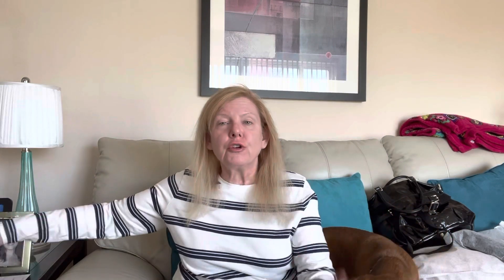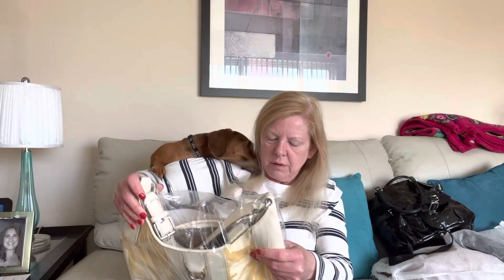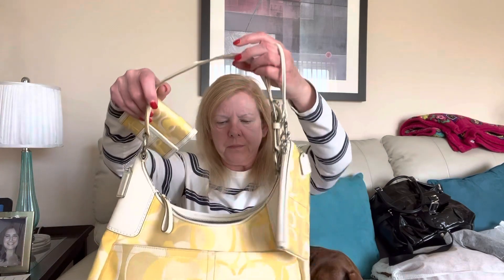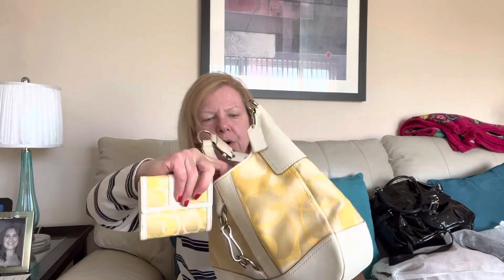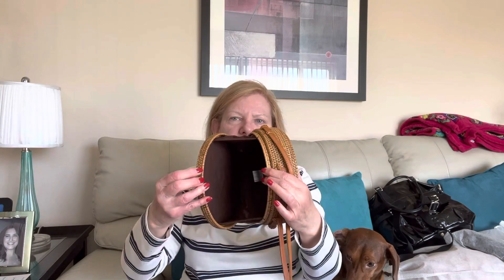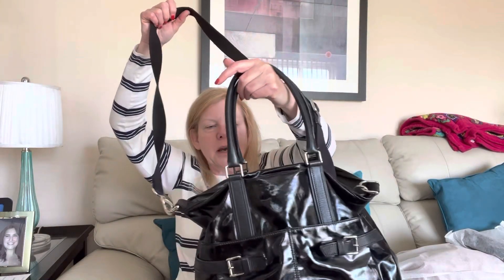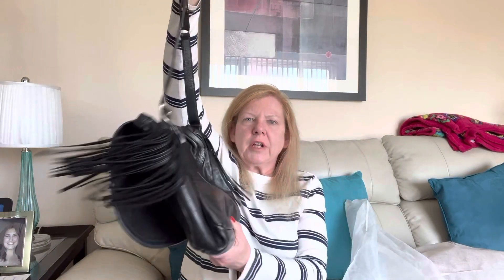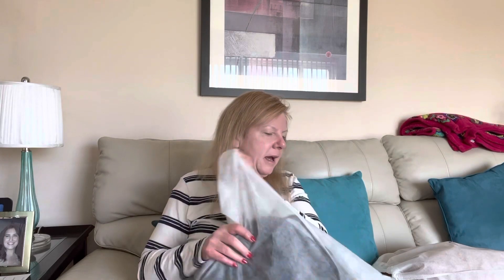ATS Designer Purse Unboxing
AKATHEBAGLADY21